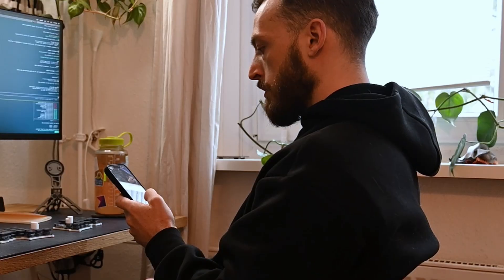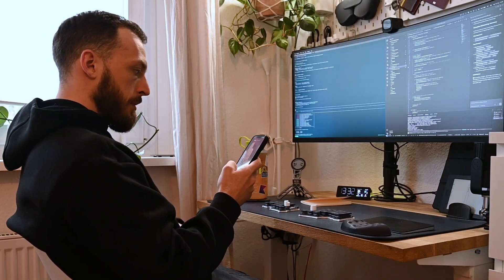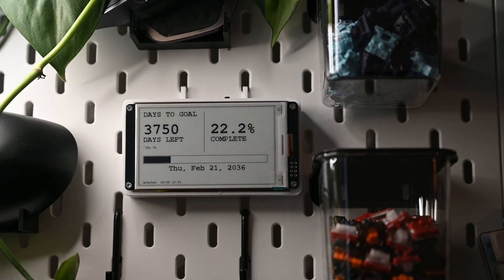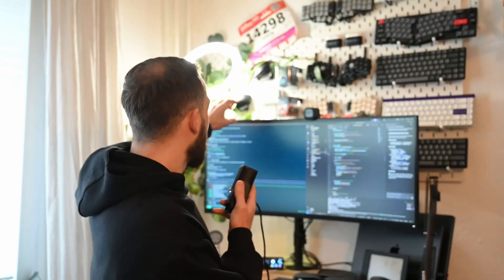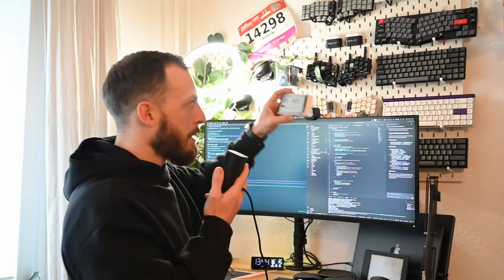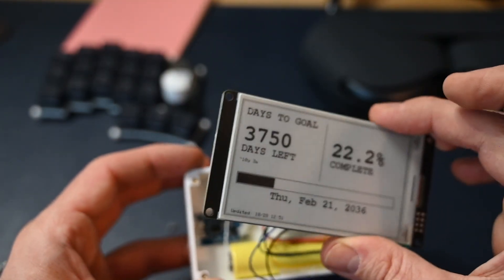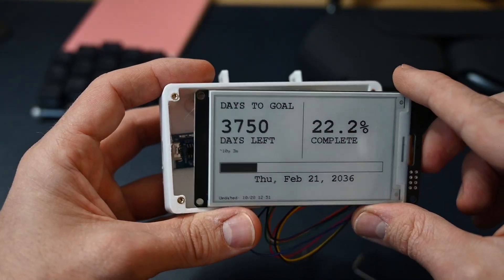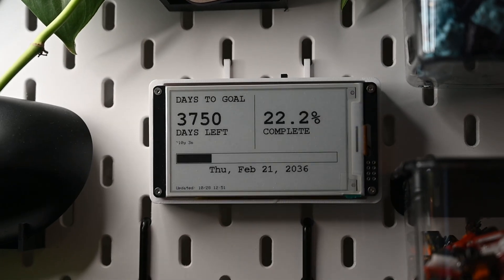This $25 Display Stopped My Compulsive Phone Checking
Three weeks ago I was unlocking my phone 15 times a day to check for updates. This week? Zero.

I built an e-ink display that shows me the data I was constantly checking - always visible on my wall, updates automatically, runs for 3 months on one battery. Cost: $26.

I use it for finance tracking, but you can use it for weather, crypto, calendar, habit streaks - anything you compulsively check on your phone.

It actually worked. Here's how I did it.

⚠️ WIFI TROUBLESHOOTING TIP
If ESP32 won't connect, add this line:
`esp_wifi_set_max_tx_power(40);`

📊 WHAT YOU CAN TRACK
**My use case:** Finance progress (portfolio/savings goal)
- Auto-updates every hour via WiFi
- Shows: progress %, days to goal, last update time

🔄 POPULAR USE CASES
- Weather forecast (always visible)
- Crypto prices (without staring at charts)
- Habit tracking streaks
- GitHub contributions
- Calendar/schedule
- Literally any API data